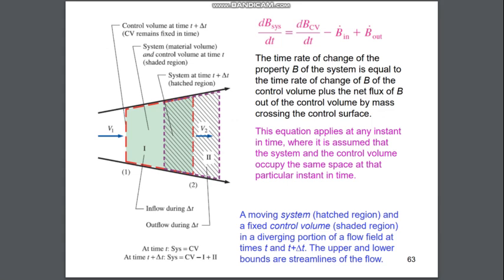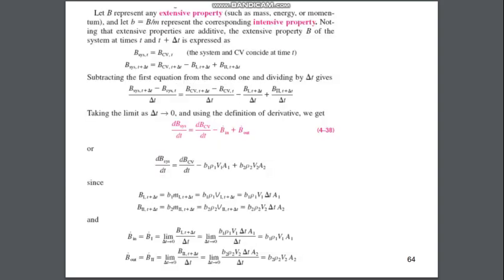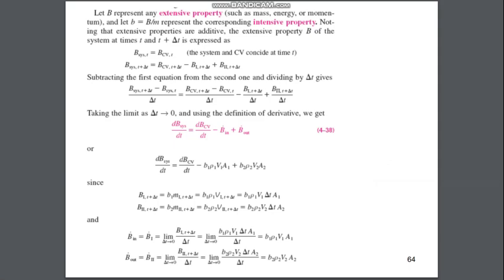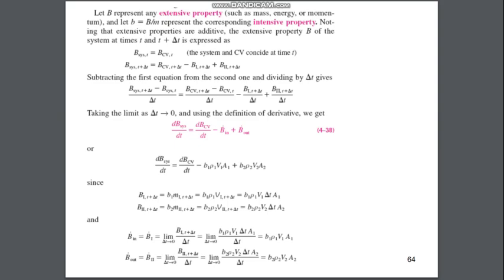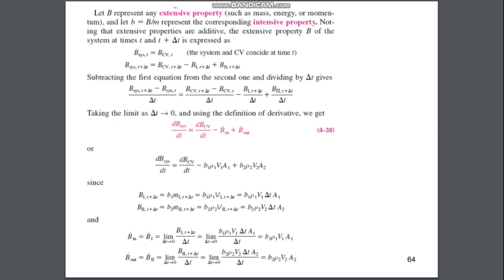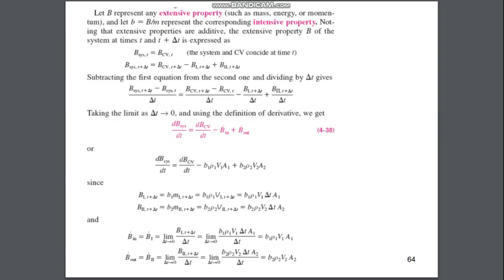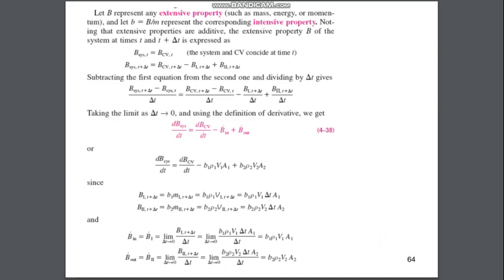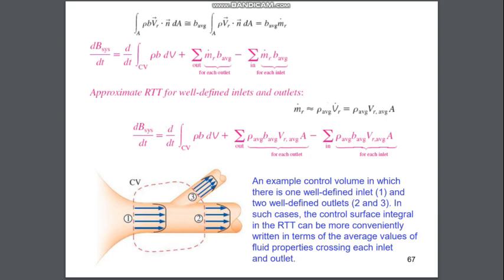Fluid Mechanics I_RTT (231112766)